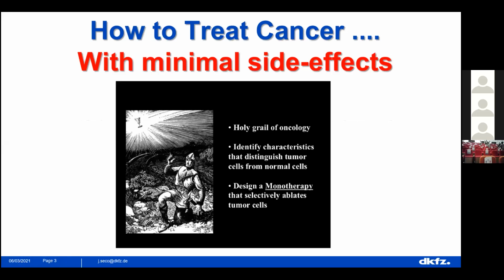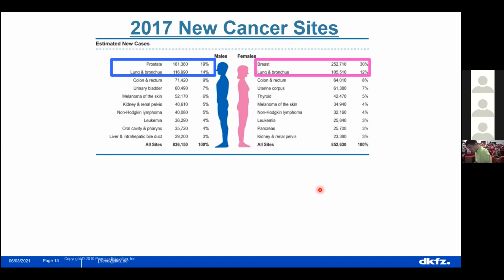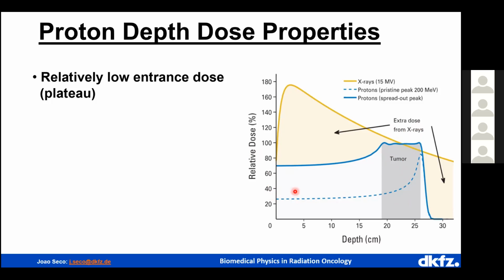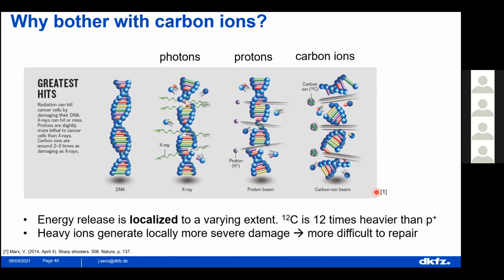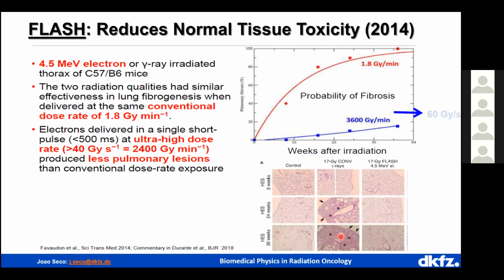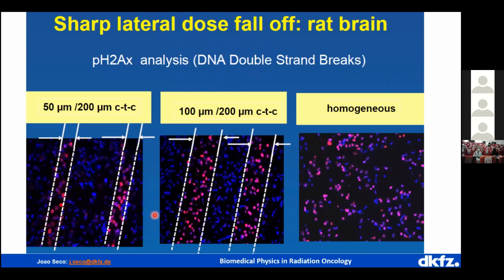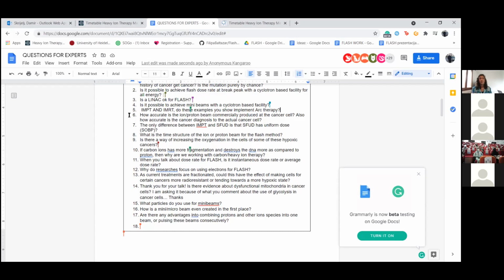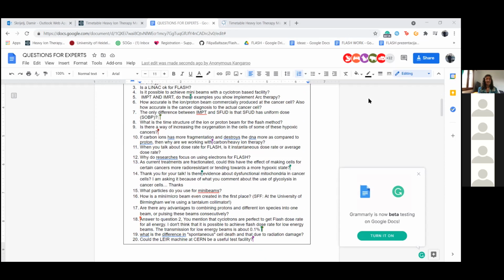Cancer Radiotherapy Introduction by Joao Seco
This video is part of the Heavy Ion Therapy Master Class Online School. Joao Seco gives an overview of Cancer Radiotherapy on May, 17 2021.